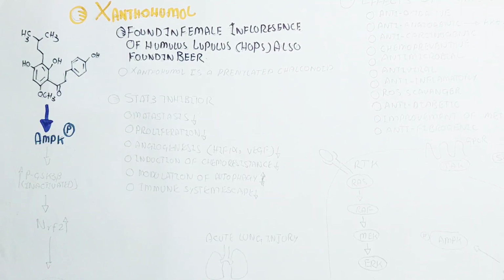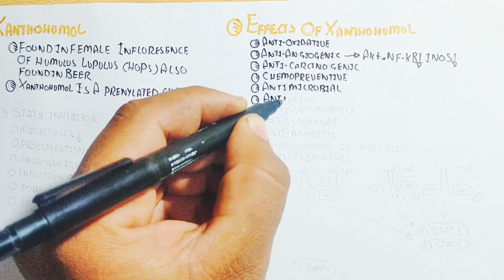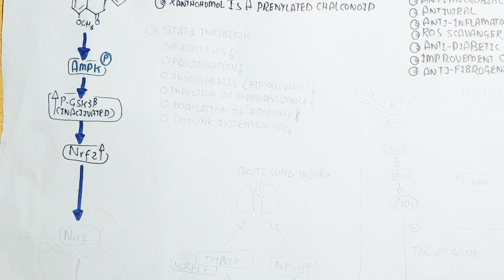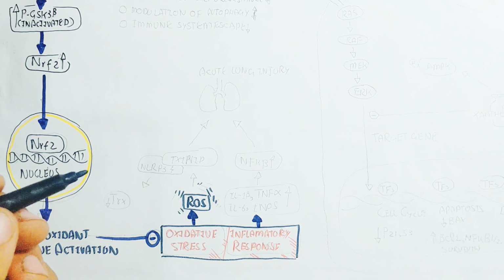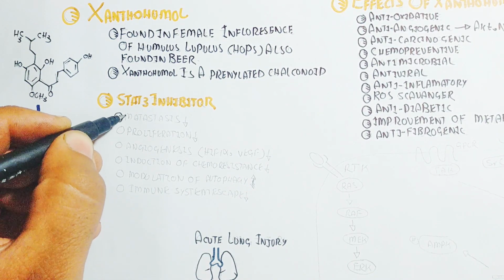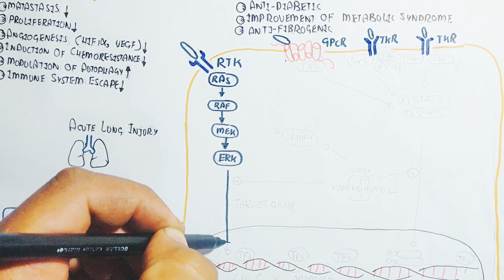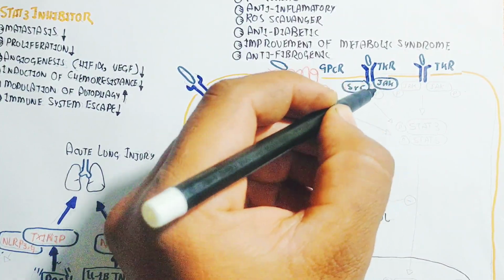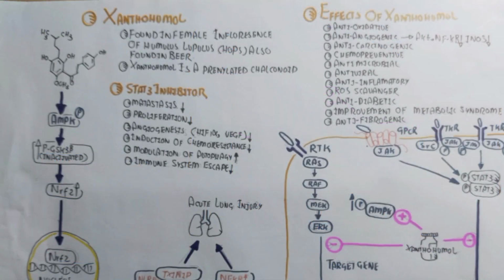Xanthohumol Super Fast AntiAging Compounds #4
Xanthohumol is a natural compound found in hops, the plant used to flavor beer. It has been studied for its potential health benefits, including anti-inflammatory, antioxidant, and anticancer properties. However, more research is needed to confirm these effects and determine safe and effective dosages.